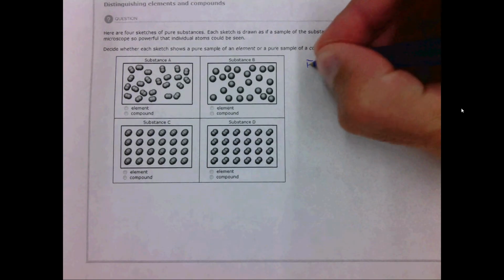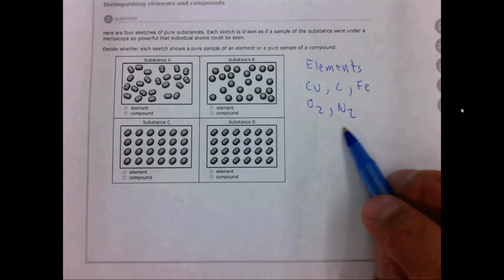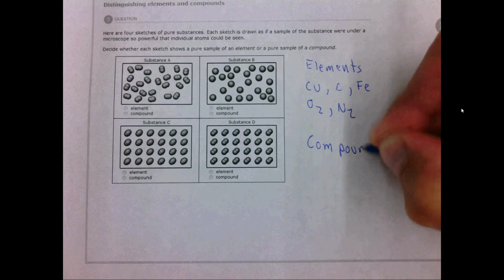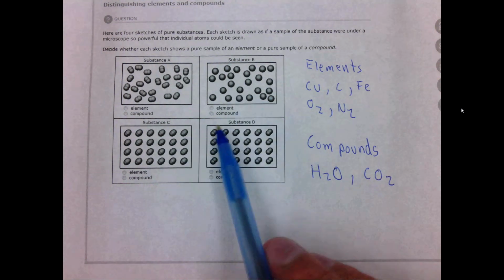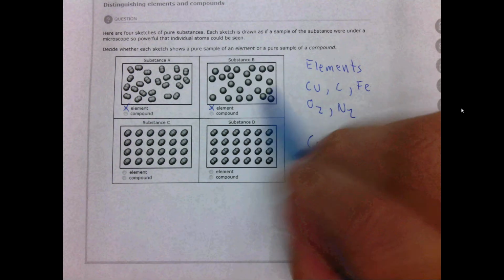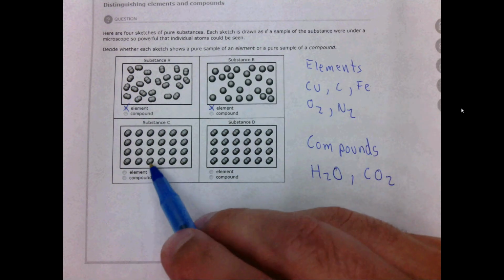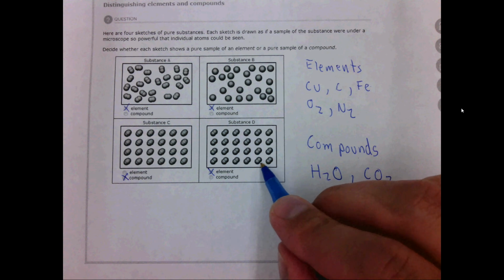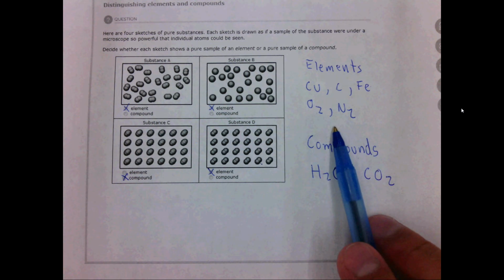3.2a Distinguishing elements and compounds